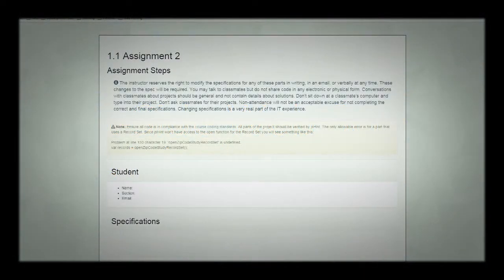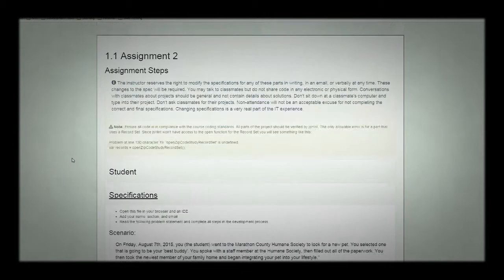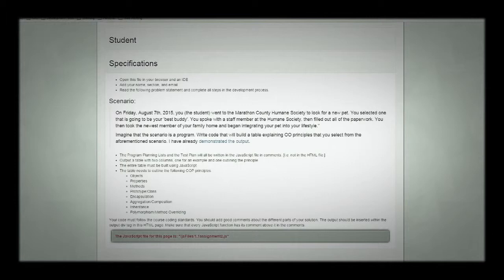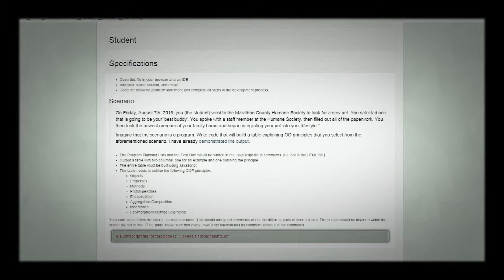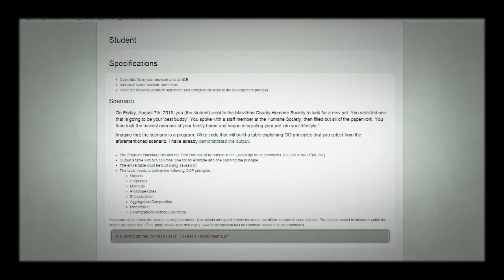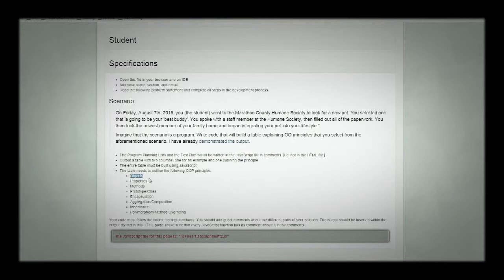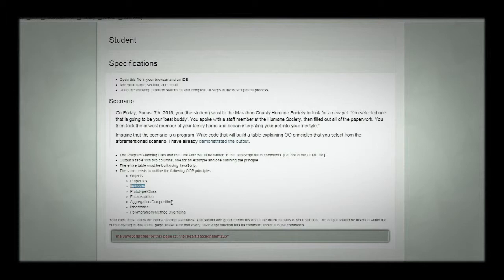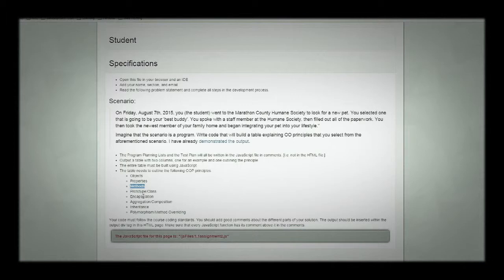Client-Side Web Scripting 1.1 Assignment 2